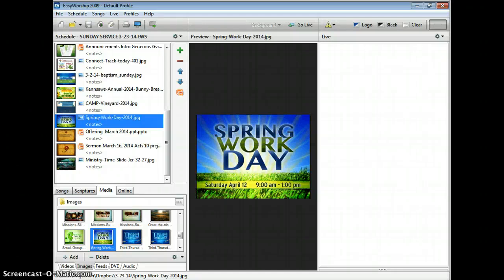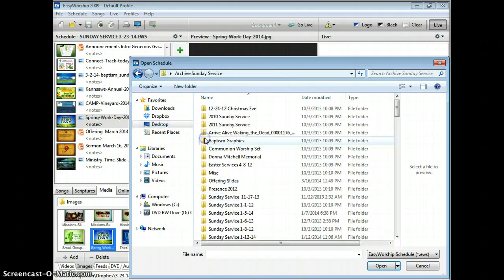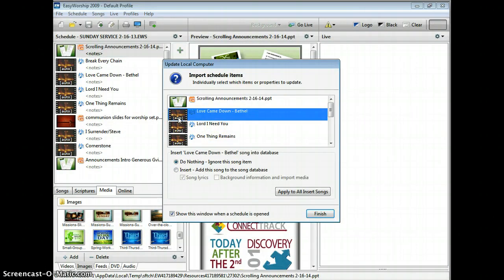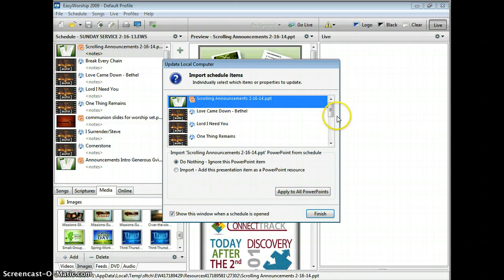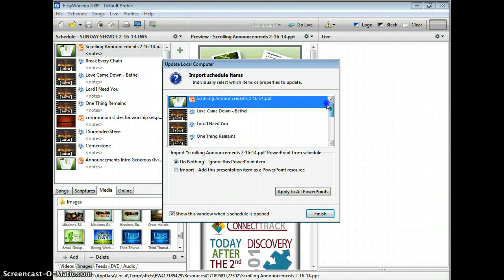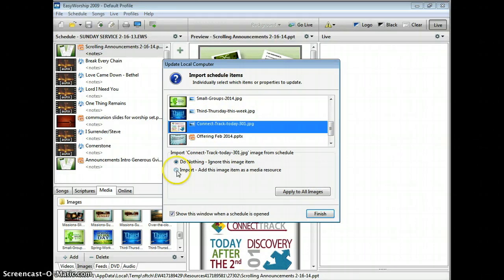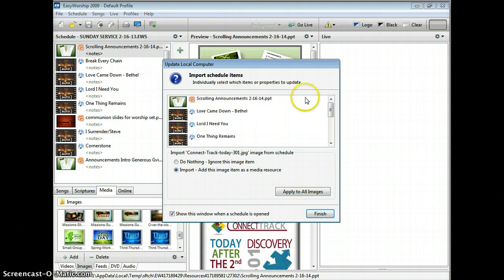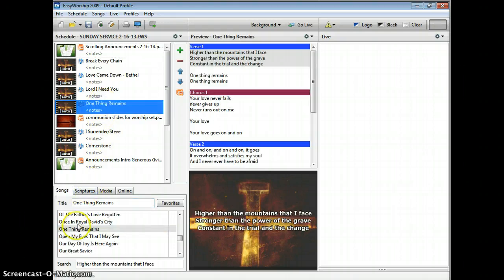Easy Worship Database Repopulation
How to gain back our songs into the New Easy Worship Database